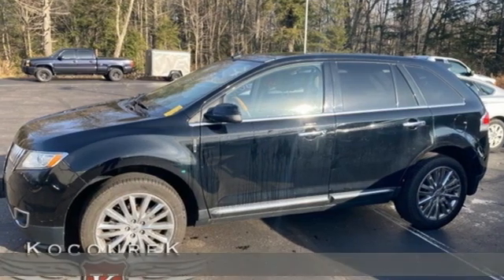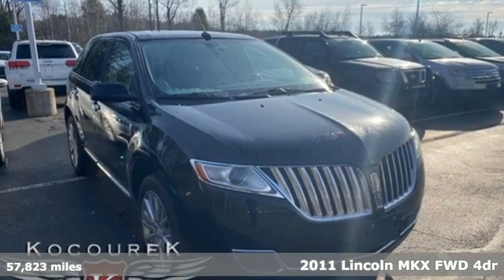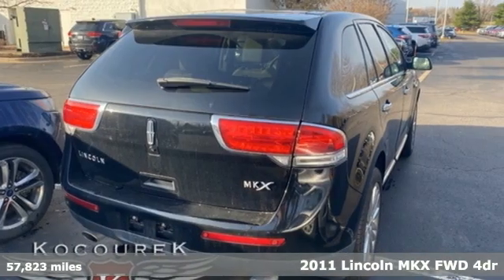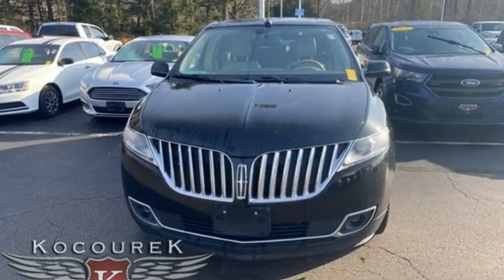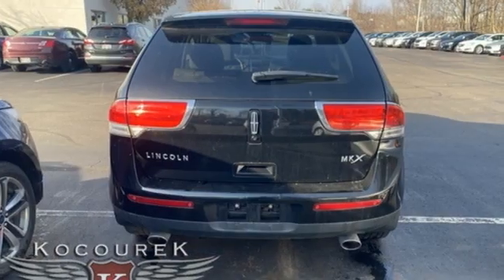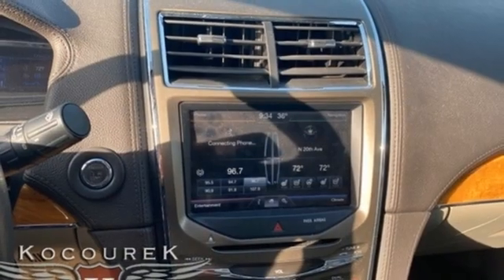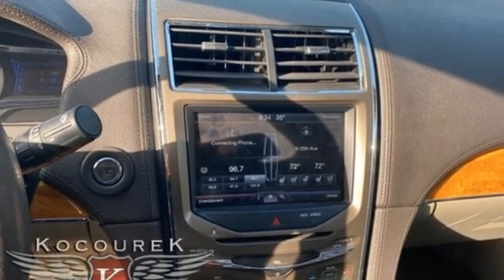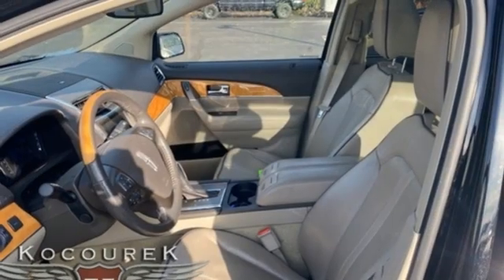Used 2011 Lincoln MKX Wausau, WI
Year: 2011
Make: Lincoln
Model: MKX
Trim: Base
Engine: 3.7L V6 Ti-VCT 24V
Transmission: 6-Speed Automatic with Select-Shift
Color: Black
Interior: Light Stone/Medium Light Stone
Mileage: 57823
Stock #: P8637A
VIN: 2LMDJ6JKXBBJ34825
Priced below KBB Fair Purchase Price!brbrBlack 2011 Lincoln MKX 4D Sport Utility LOCAL TRADE, 10 Speakers, 20" Chrome-Clad Aluminum Wheels, Adaptive HID Headlamps, Ambient Interior Lighting, BLIS Blind Spot Information System, Elite Package, Heated 2nd Row Outboard Seating Surfaces, Heated Steering Wheel, Illuminated Front Scuff Plates, Order Code 102A, Panoramic Vista Roof, Power Tilt & Telescoping Steering Column, Premium Package, Rain Sensing Wipers, Rear-View Camera, SIRIUS Travel Link, Voice Activated Navigation. Odometer is 67863 miles below market average! 3.7L V6 Ti-VCT 24V FWD 19/26 City/Highway MPGbrbrAwards:br * 2011 IIHS Top Safety Pick (built after 2/11)

Address:
2727 North 20th Ave